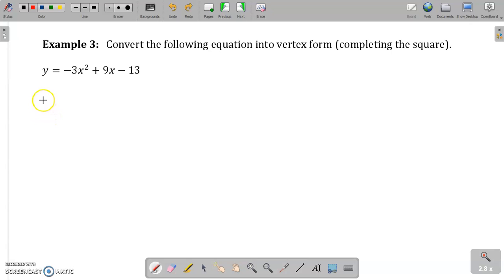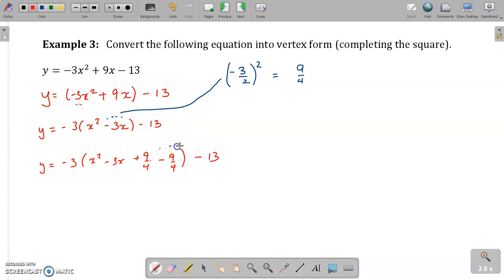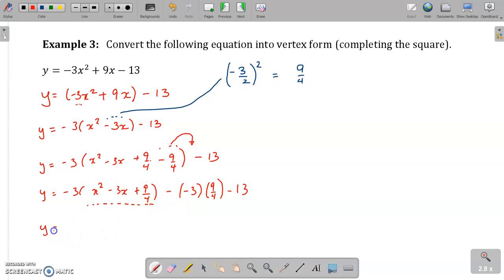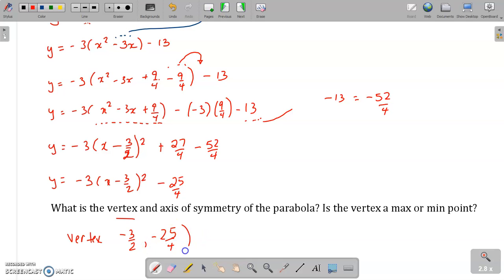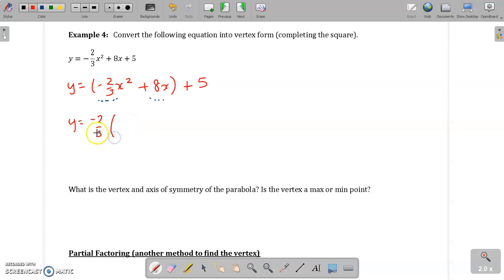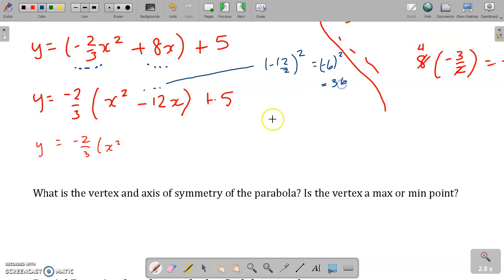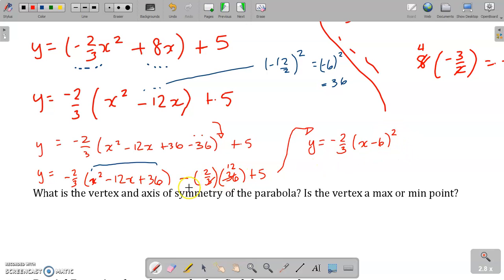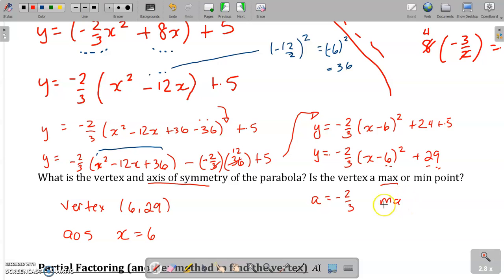Completing the Square Part 2